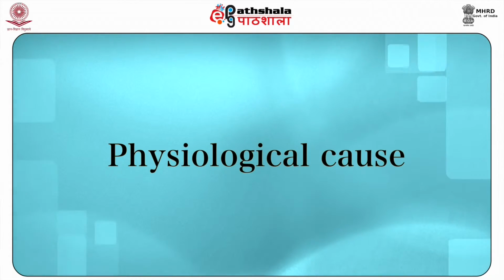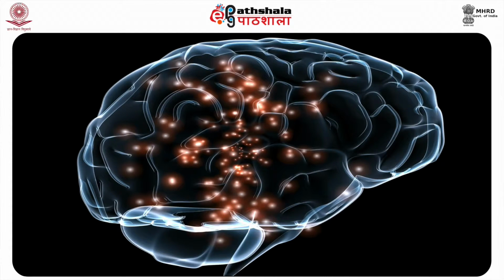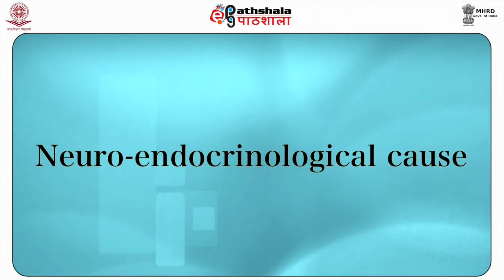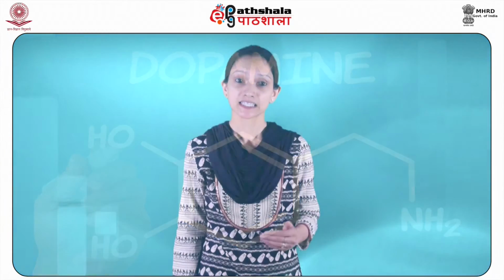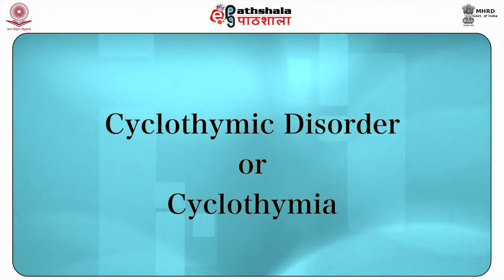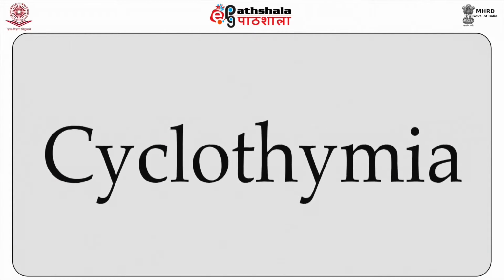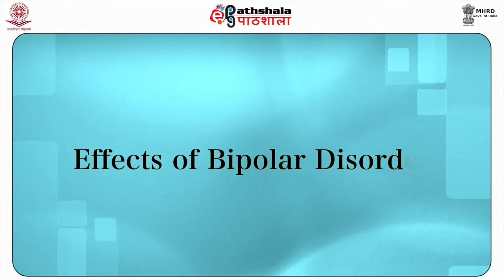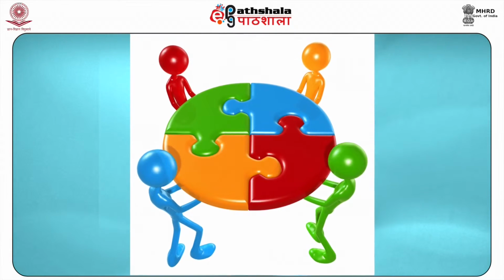Common psychiatric disorders: Bipolar disorder (FSC)